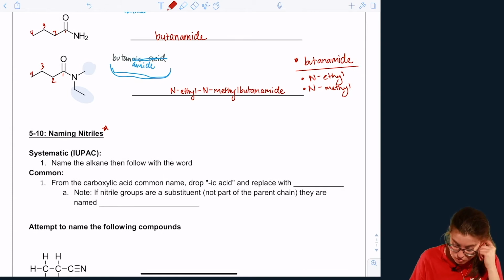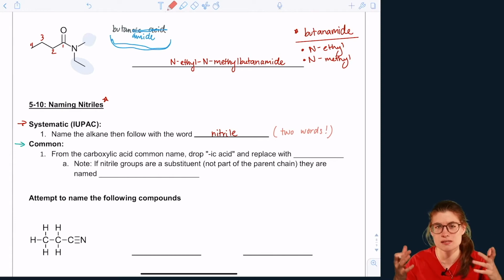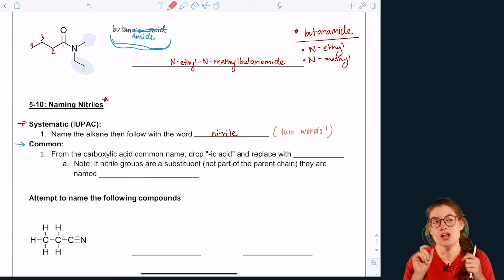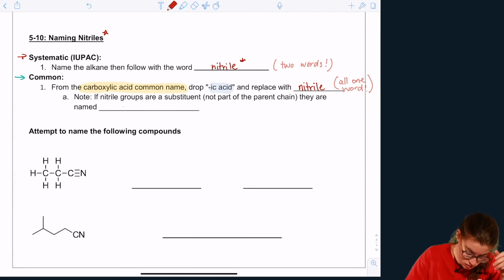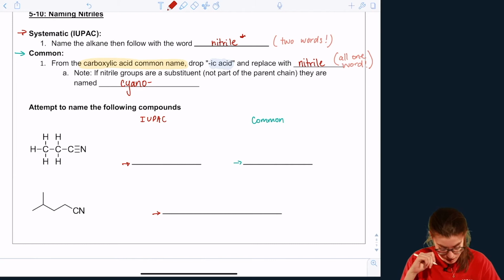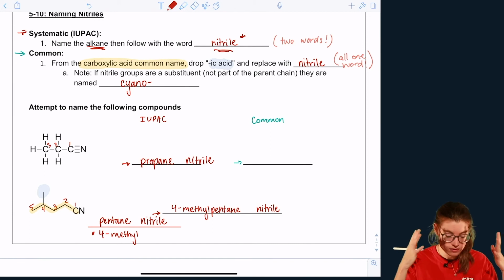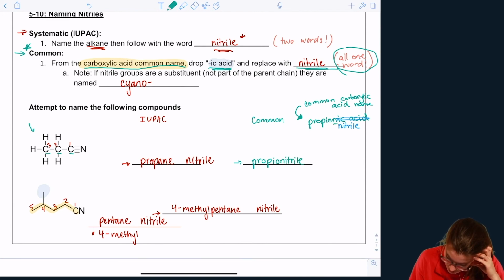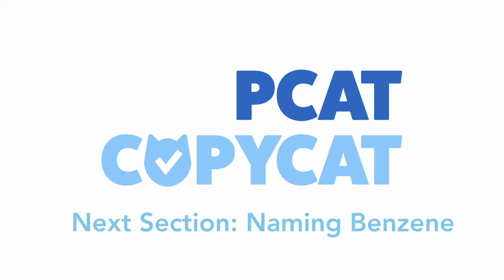Naming Nitriles (5-10) | Organic Chemistry | PCAT CopyCat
Are you studying organic chemistry? Organic Chemistry is a difficult and confusing subject, but we believe we can help. Watch our videos to learn about naming nitriles. More videos will be coming soon.